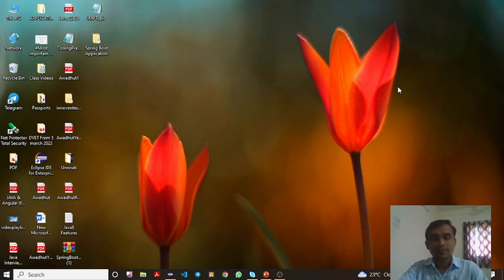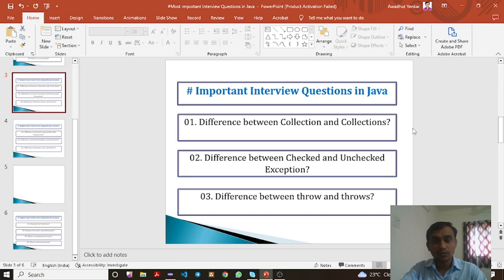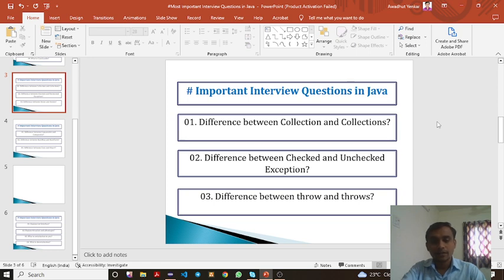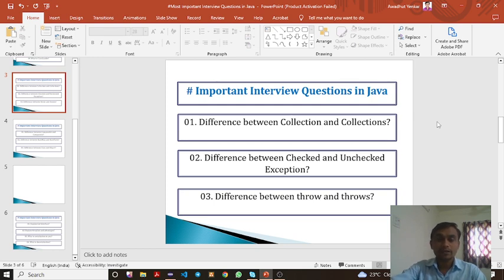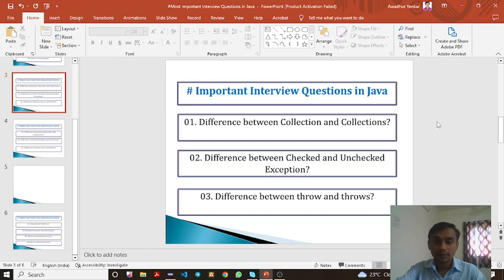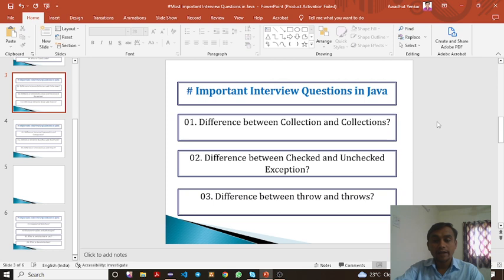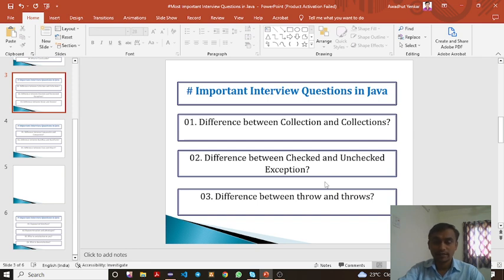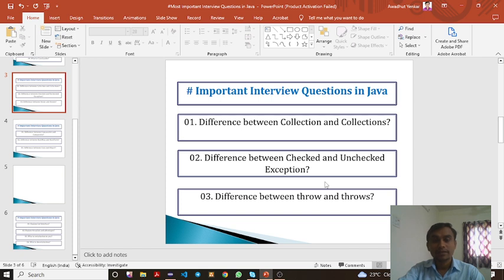differencebewteencollectionandcollections difference bewteencheckedexceptionanduncheckedexception